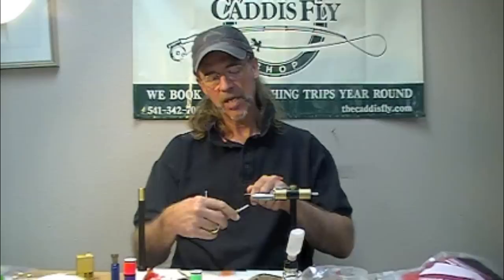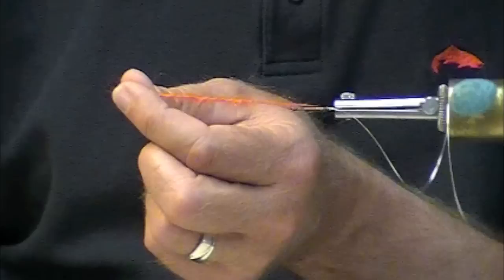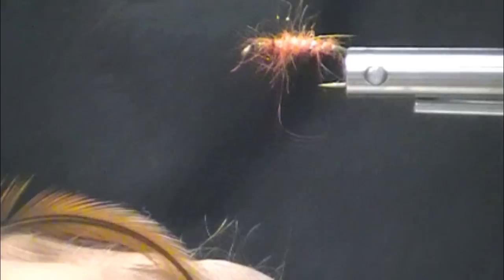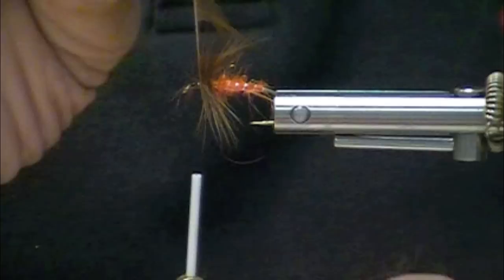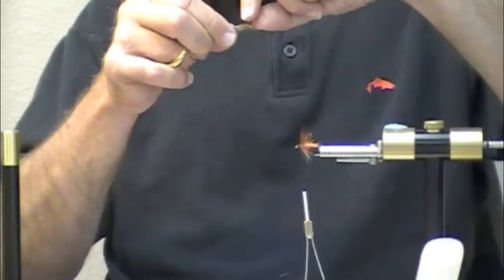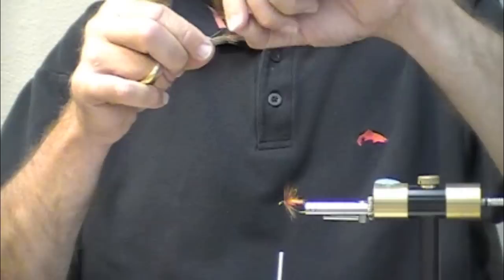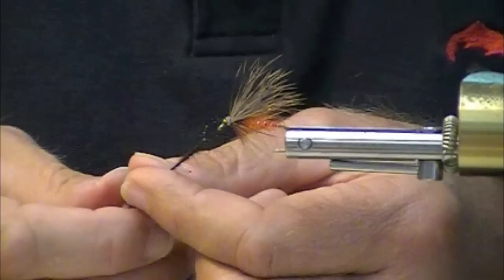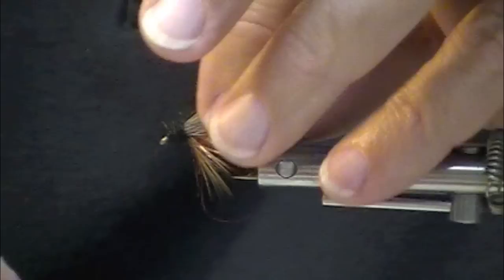October Caddis Sea Run Cutthroat Fly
In this short video Jay Nicholas demonstrates how to tie a traditional "Hair Wing" Sea Run Cutthroat fly pattern. This version of an October Caddis aimed at Sea Run Cutthroat is also a great pattern for trout and summer steelhead.